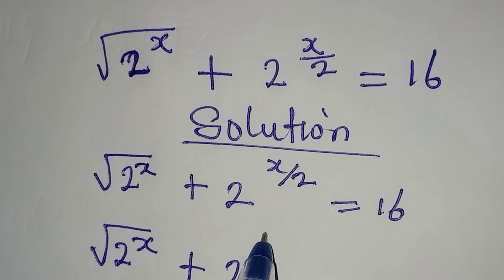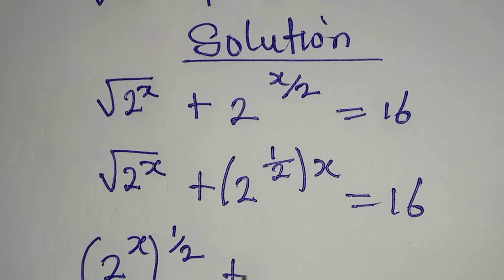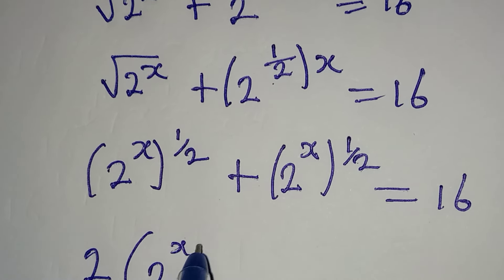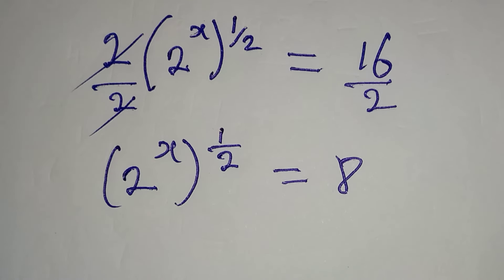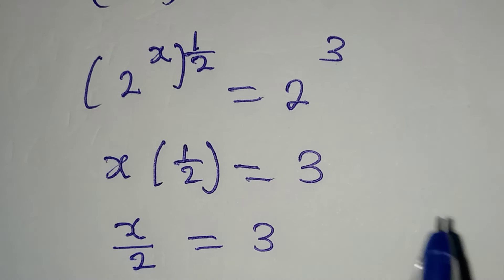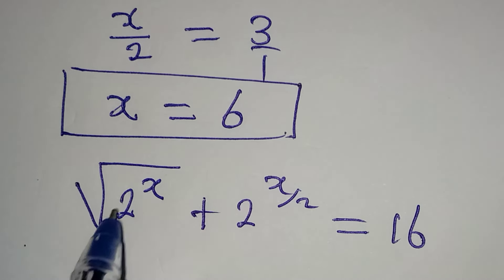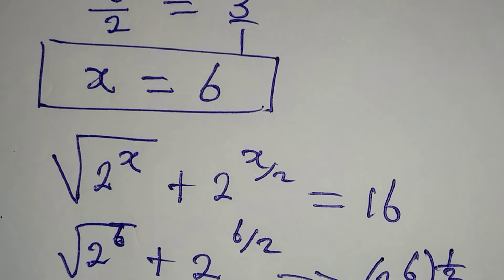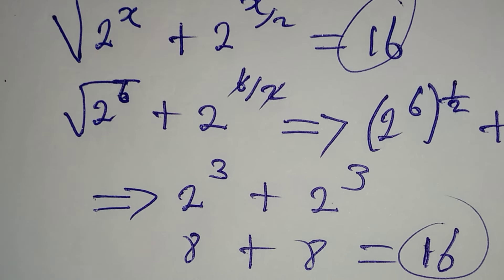Olympiad Mathematics | Just one solution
This is a beautiful Olympiad Mathematics